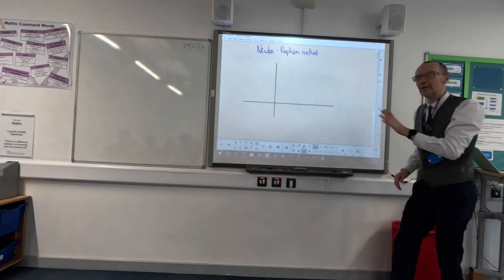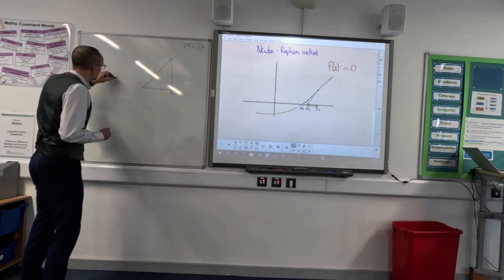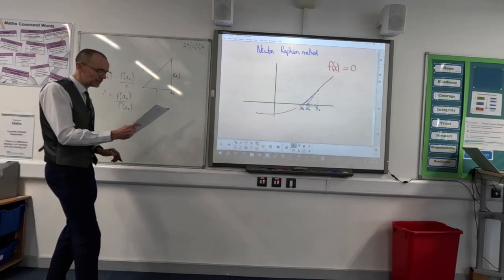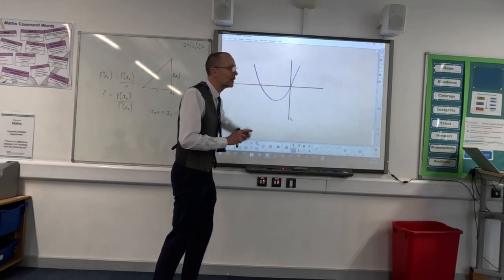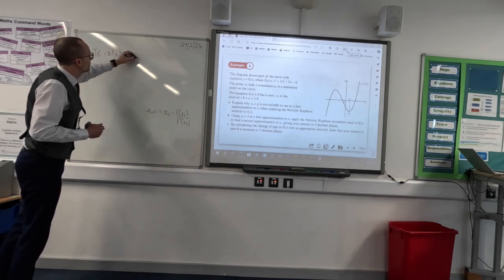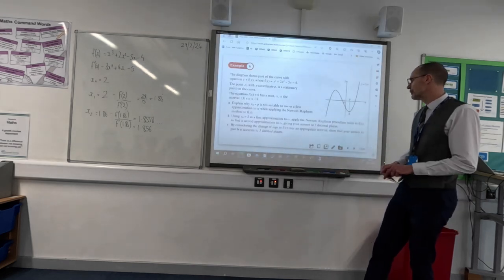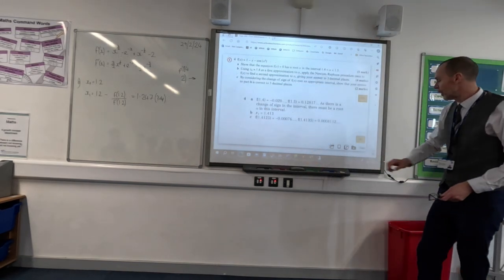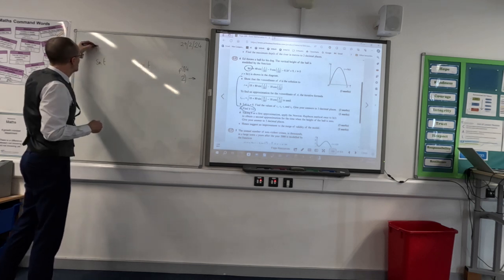Newton Rhapson (sorry about the wonky video)